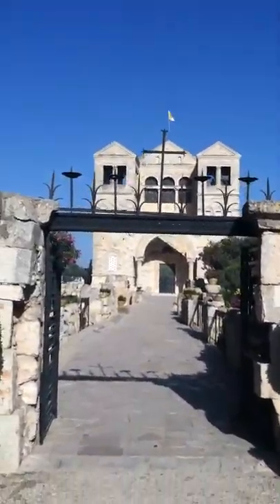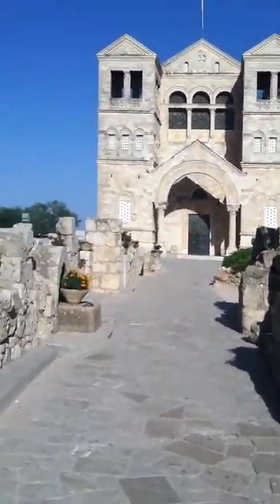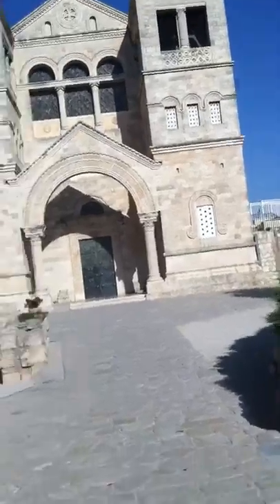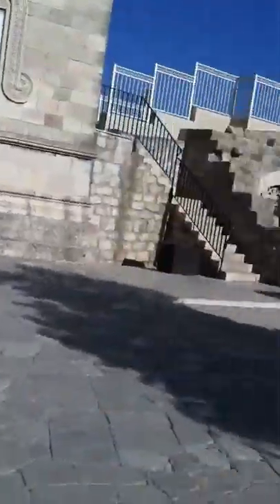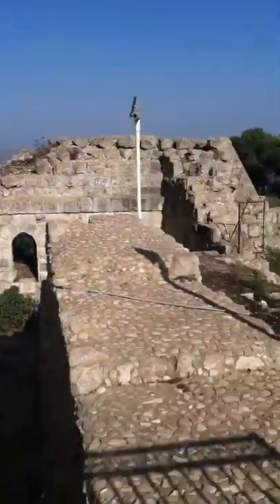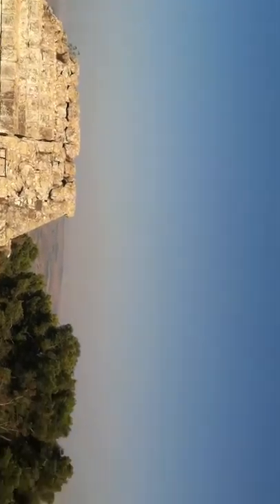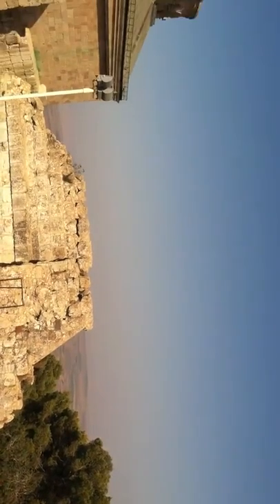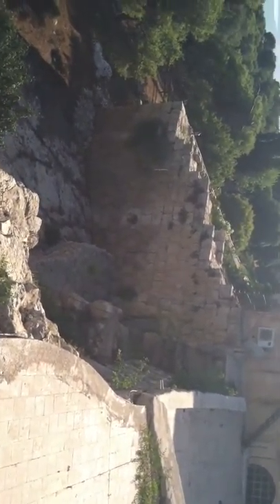The Top of Mt Tabor